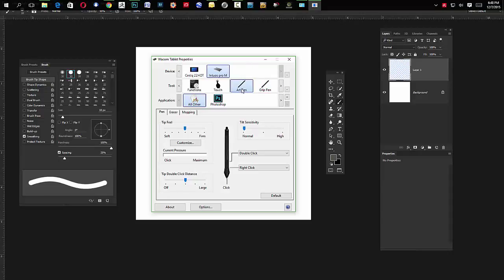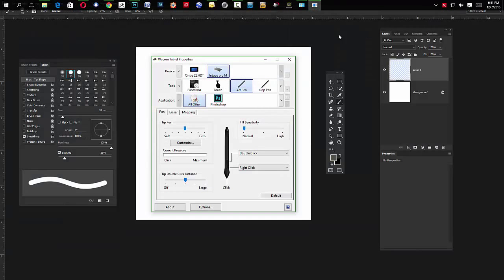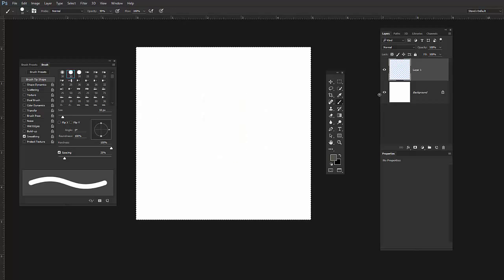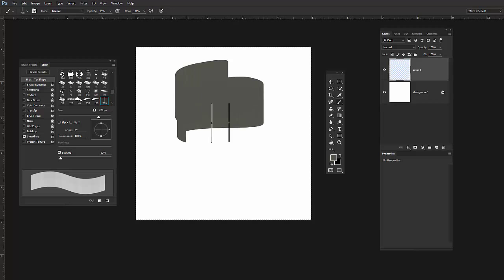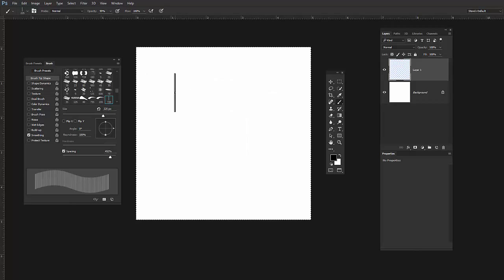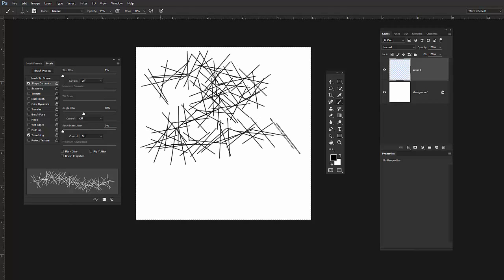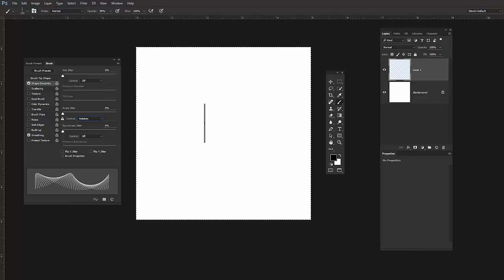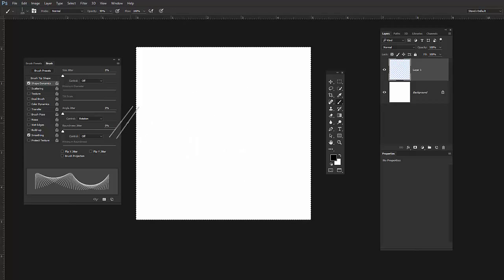Pen Rotation VS Tilt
Applying pen and tilt using the Art Pen.